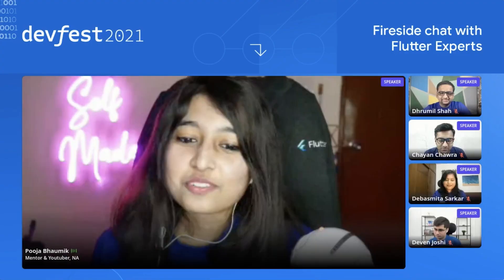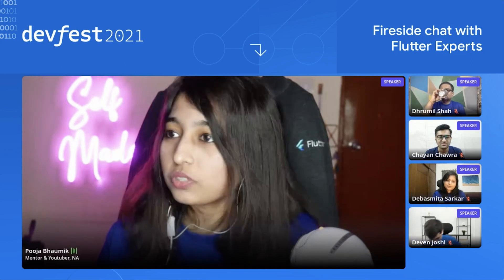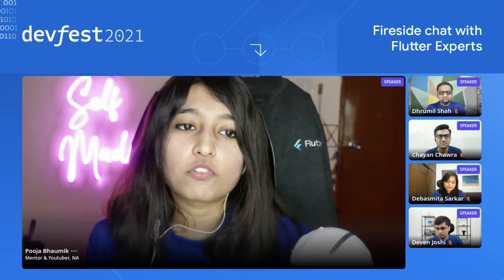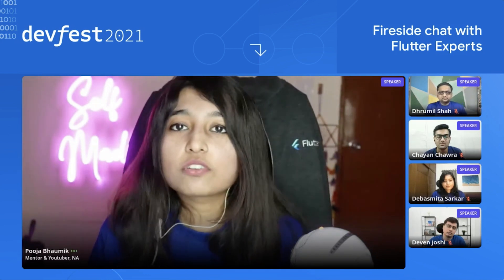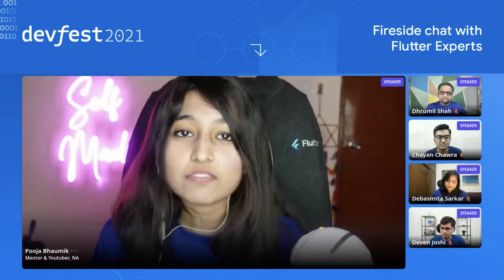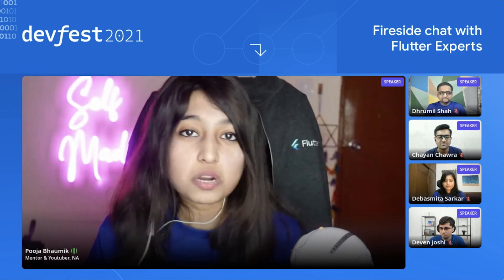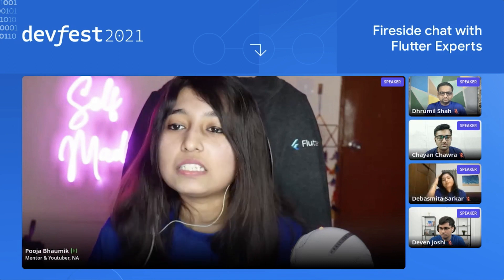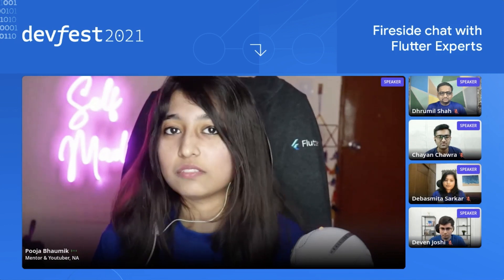Flutter Interview Advice & Portfolio Tips // get your copy + FREE Resume Feedback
And apply the code mentioned in the video. Enjoy!